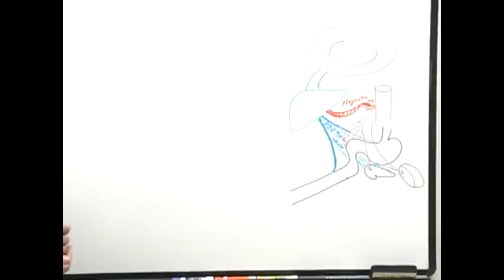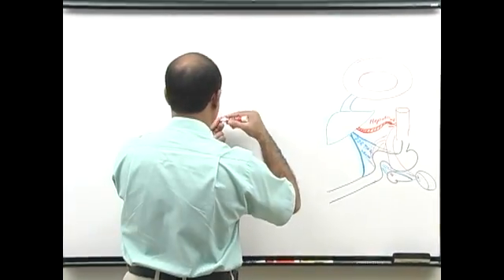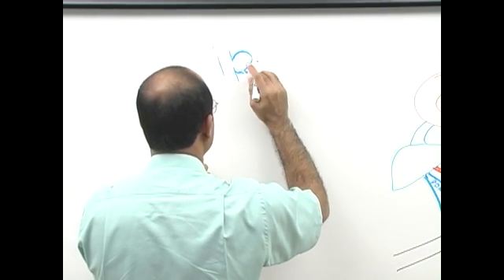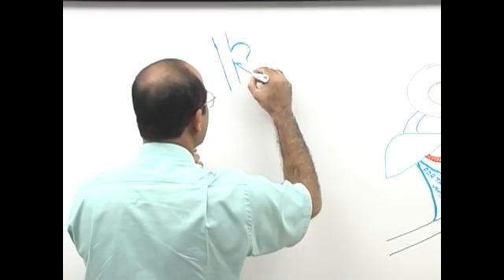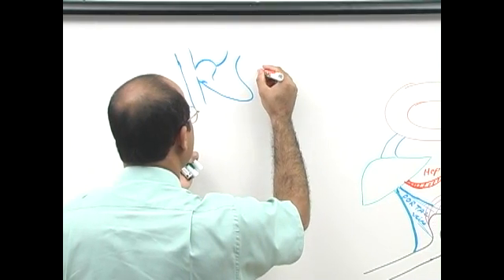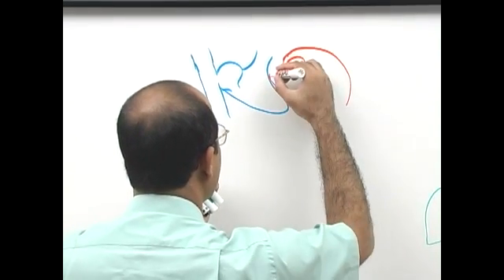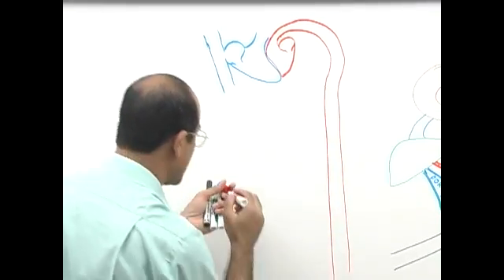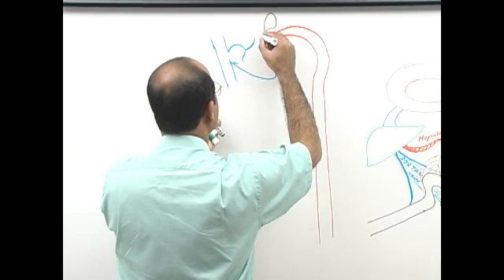Hepatocytes | Liver Histology | Part 1/7